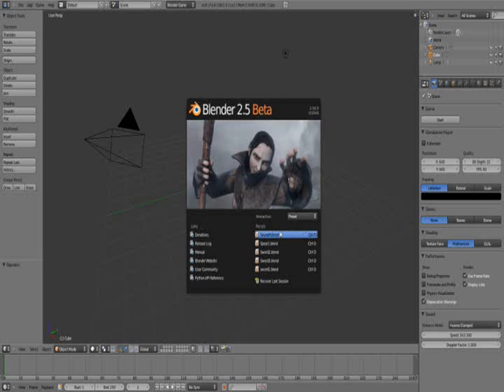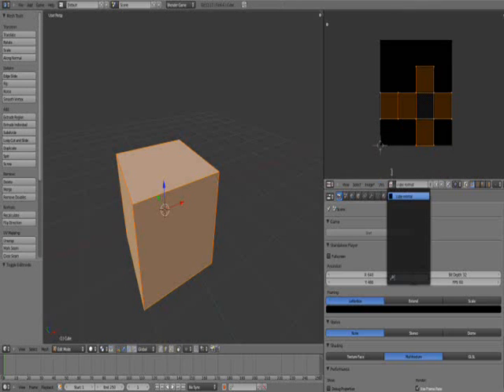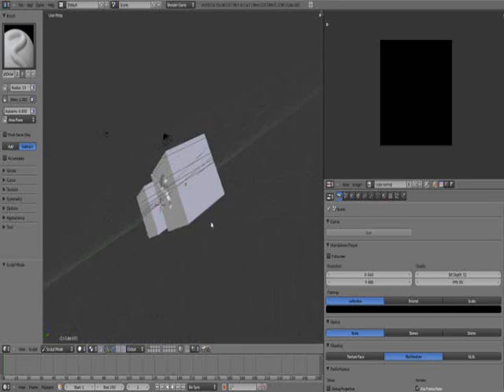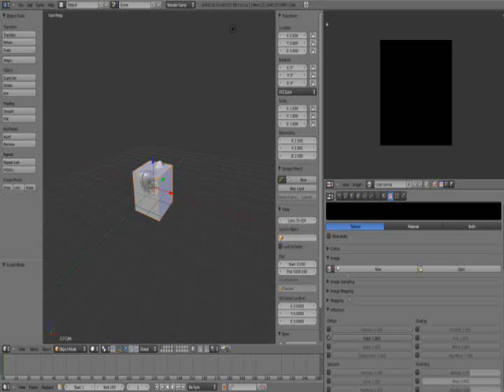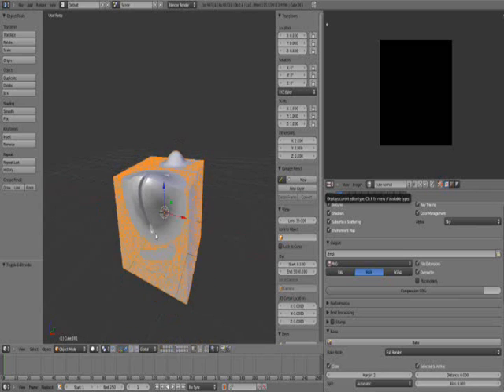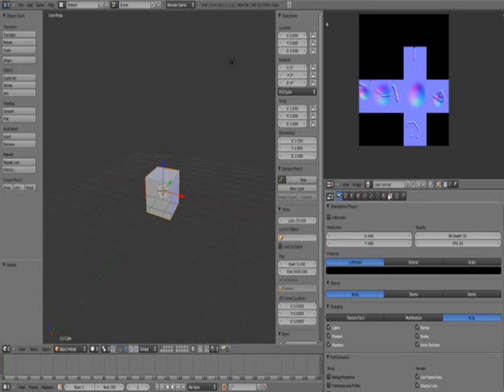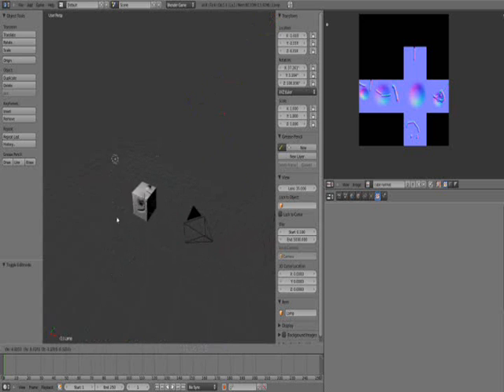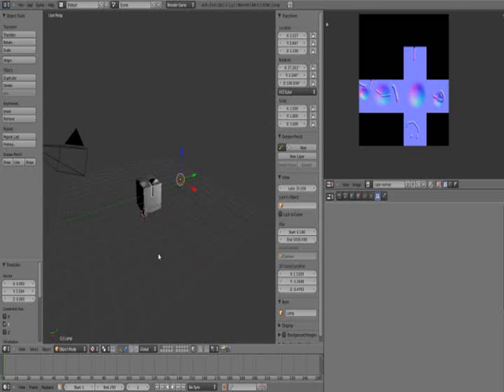Blender Normal Map Tutorial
A tutorial on how to create and use normal maps in blender 2.5.